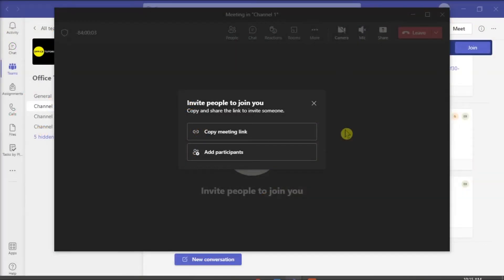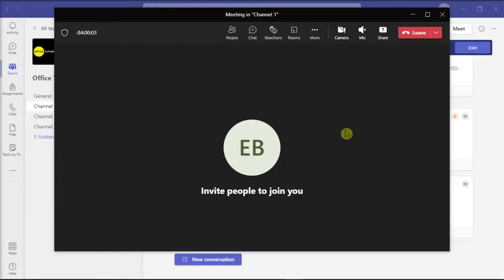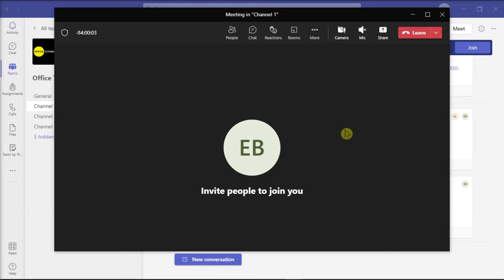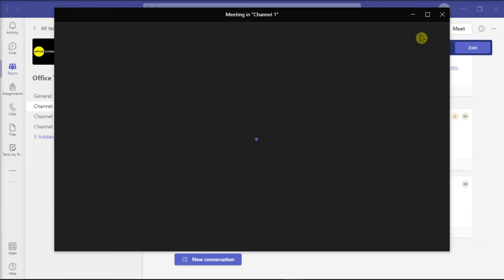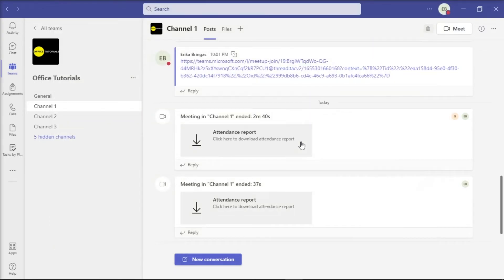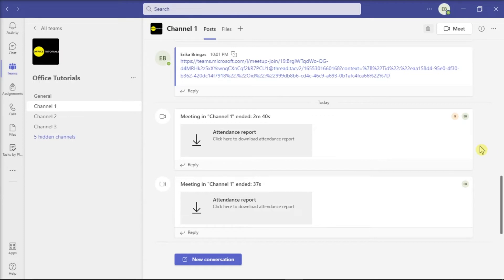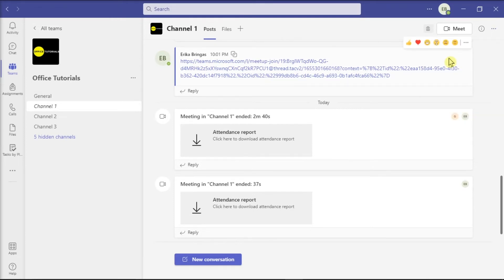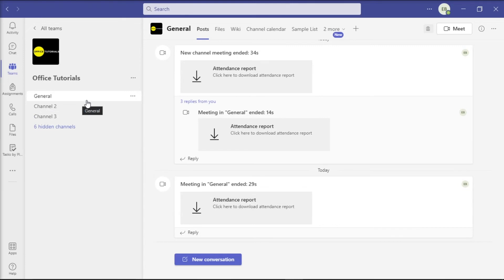HIDE/MUTE Chat Thread After Leaving Teams Meeting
Would you like to leave a Team meeting and not continue to keep seeing the chat thread or notifications?  Watch this video to see exactly how to hide that chat thread and avoid getting notifications for it.